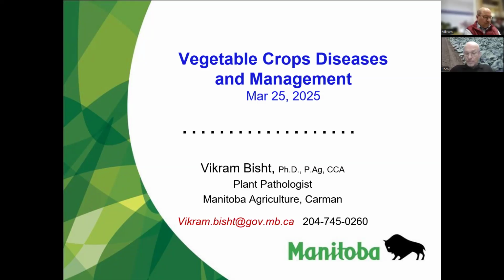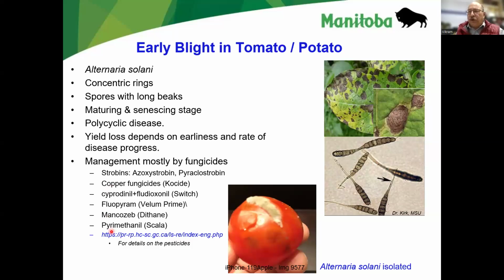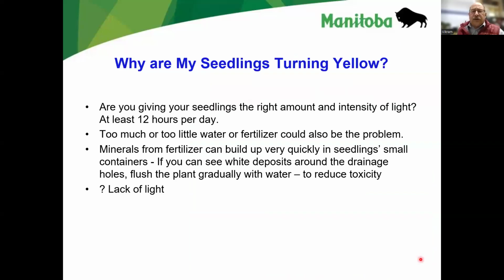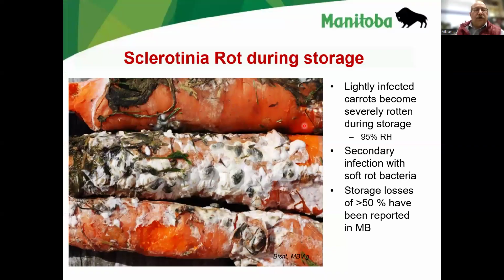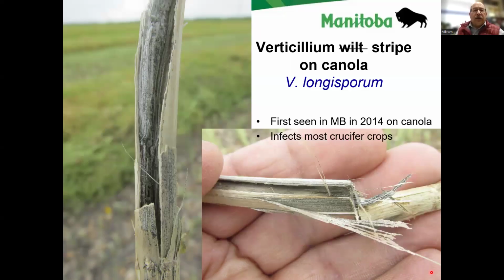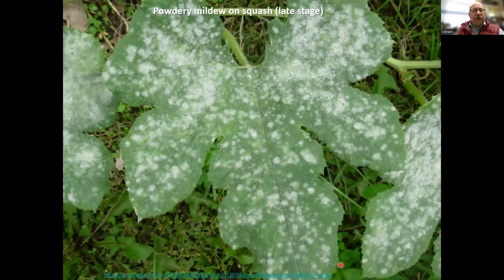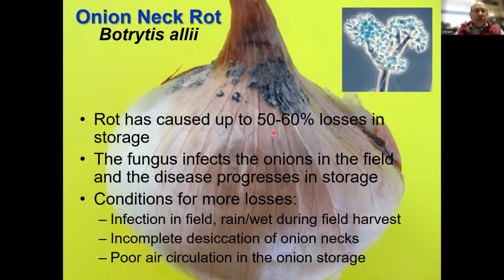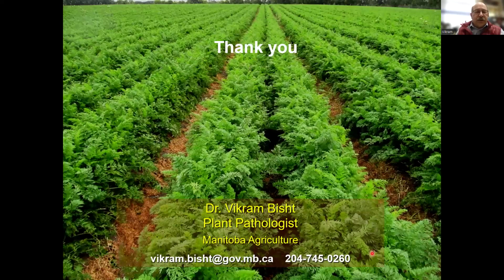Vegetable Diseases and Management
This recording will discuss and list many vegetable diseases and possible solutions for a wide variety of vegetables in Manitoba.